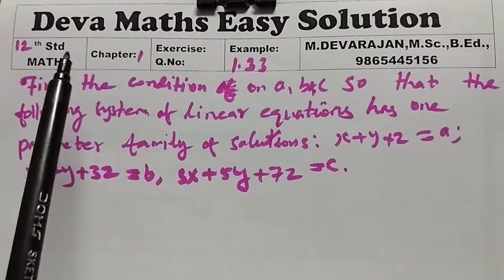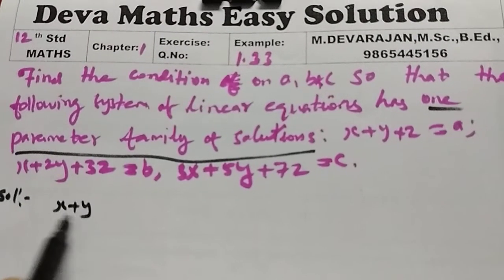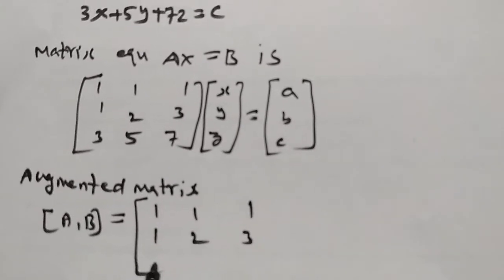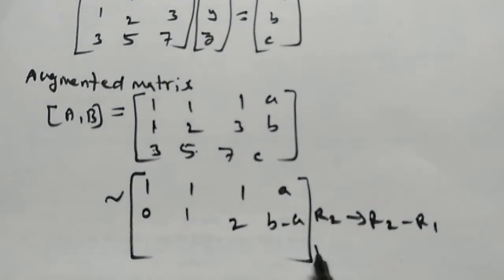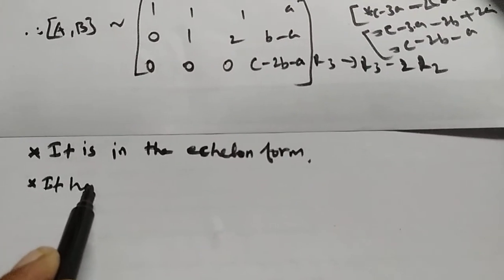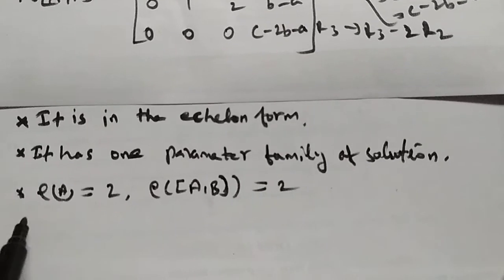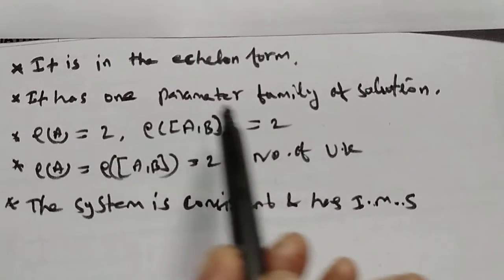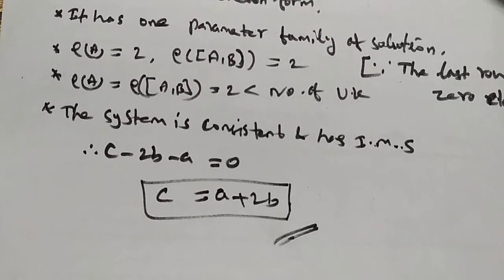Class:12/MATHS/Example:1.33/M.DEVARAJAN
Chapter:1 Applications of Matrices & Determinants